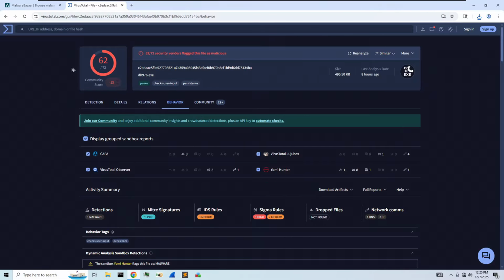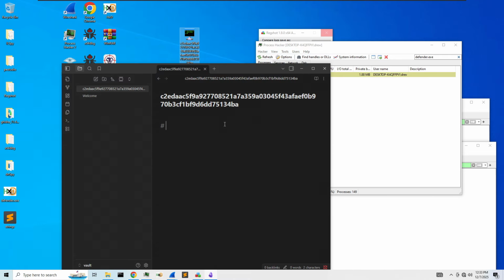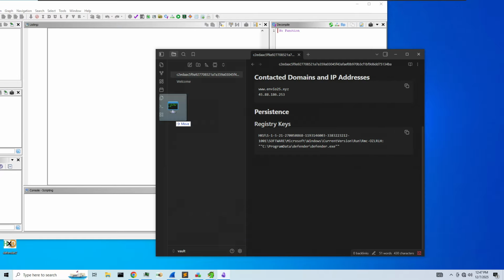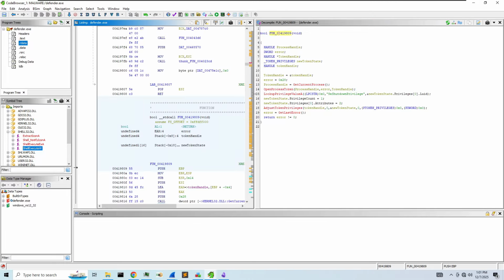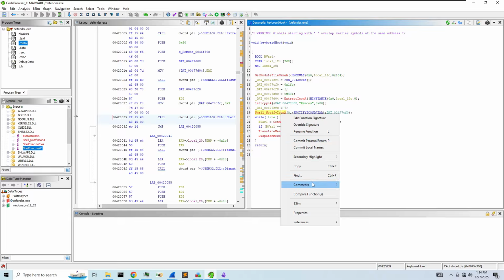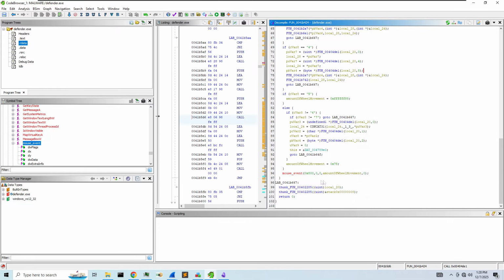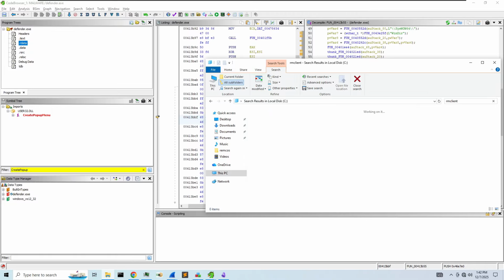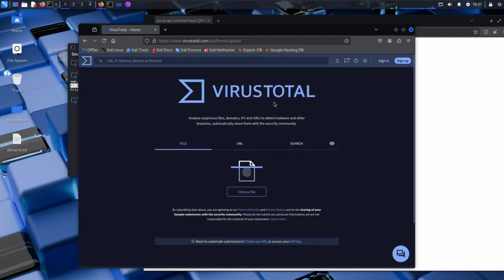Live Malware Analysis on a Keylogger RAT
Educational Disclaimer because my last malware analysis video got me a strike on my channel.

Tools Used: Ghidra, Regshot, Wireshark, Process Hacker, PE Studio